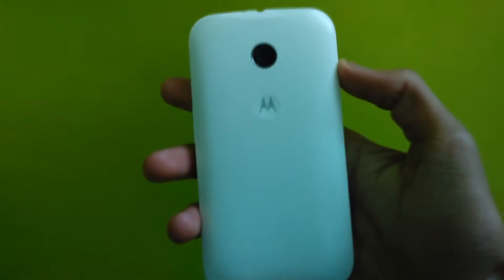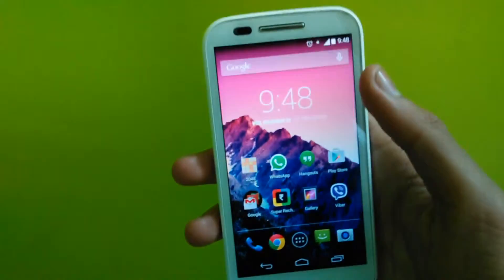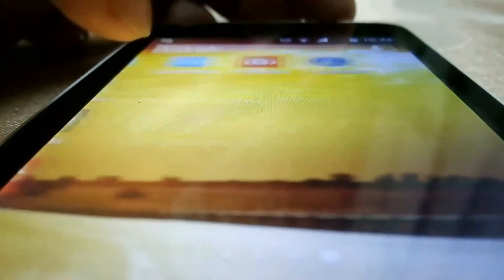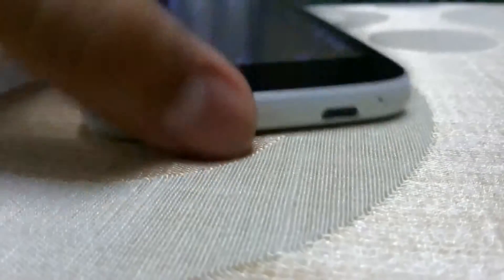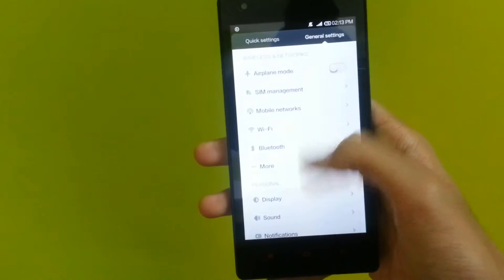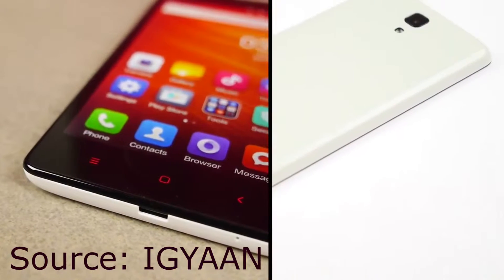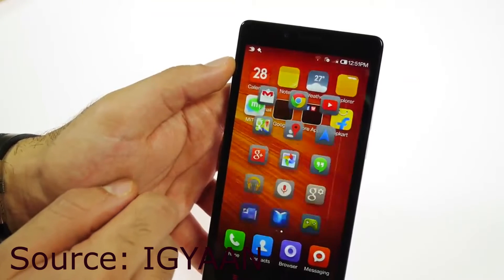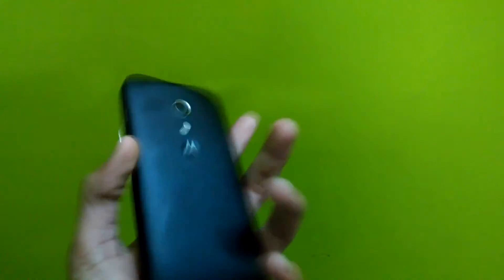Top 5 Budget Android Devices 2014 Collab!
In this video, Me and TheWrestlingGuy tell you about the top 5 budget friendly Android Devices of 2014. MERRY CHRISTMAS!